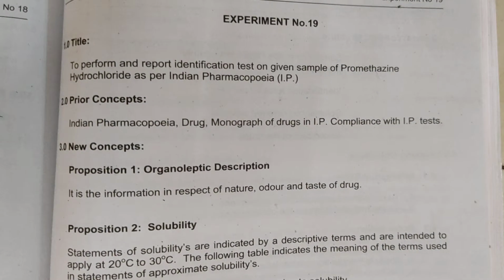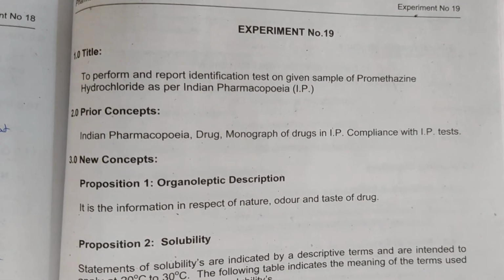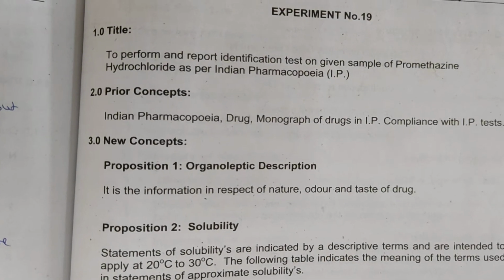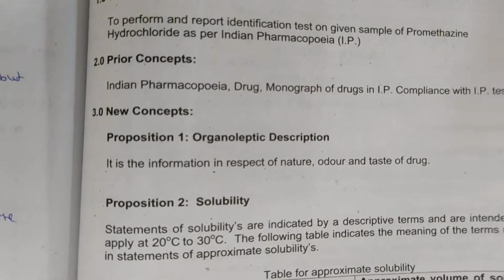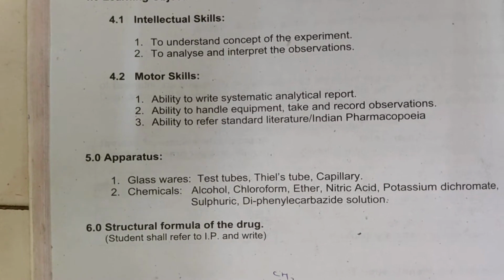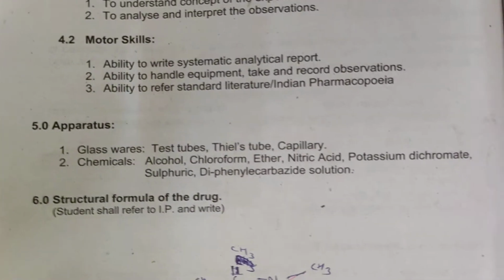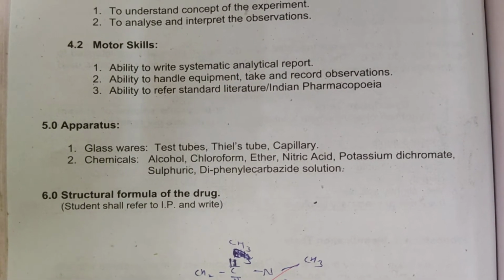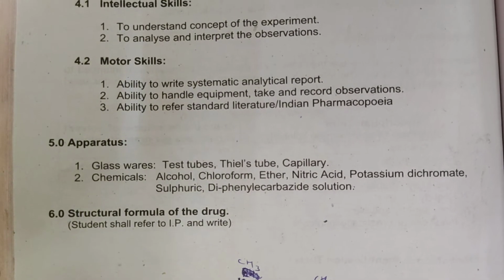Experiment No. 19 Identification test for Promethazine Hydrochloride